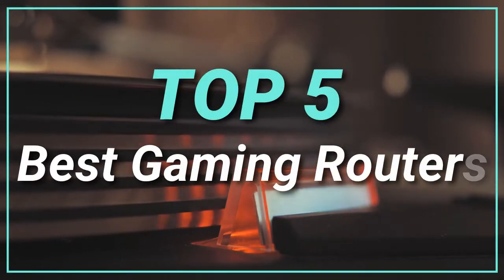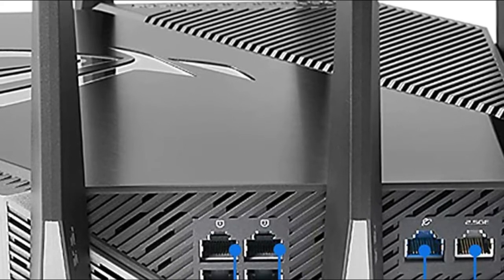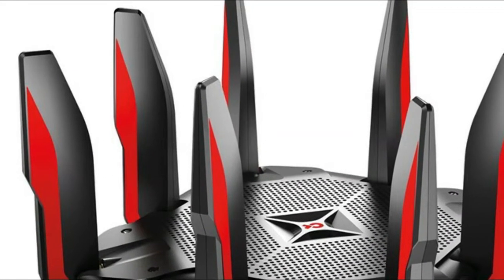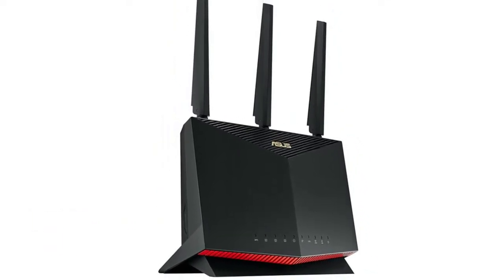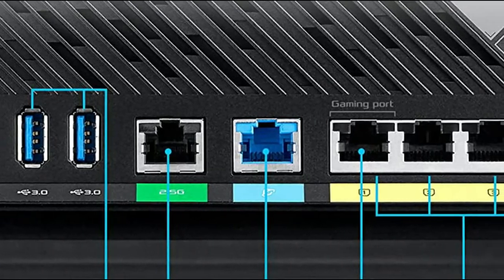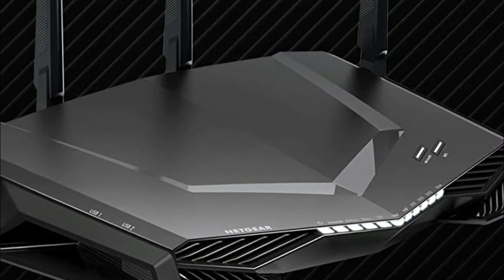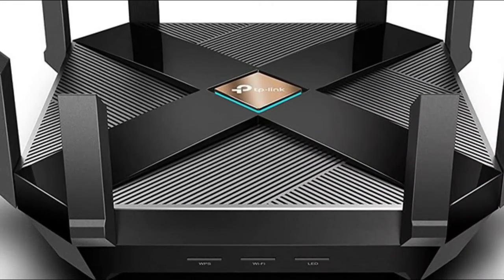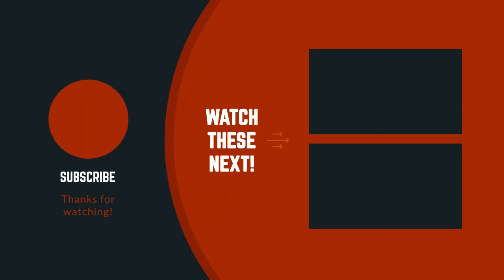Gaming Routers Reviews : 5 Best Gaming Routers 2022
Are you Looking for the Best Gaming Routers. You Can Watch Here The Top 5 Gaming Routers Reviews Videos. Wish It Will Help You To Find. Follow below for more details.

1. TP-Link AX6000 WiFi Gaming Router

2. NETGEAR Nighthawk Pro Gaming Router

3. ASUS AX5700 WiFi Gaming Router

4. TP-Link AC5400 WiFi Gaming Router

5. ASUS ROG Rapture WiFi Gaming Router